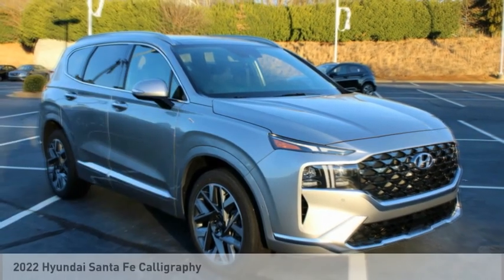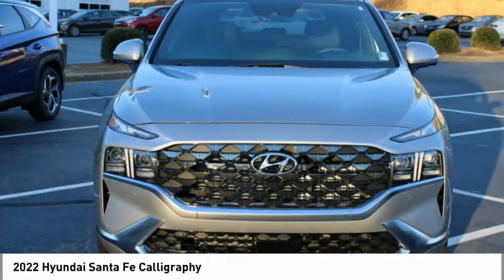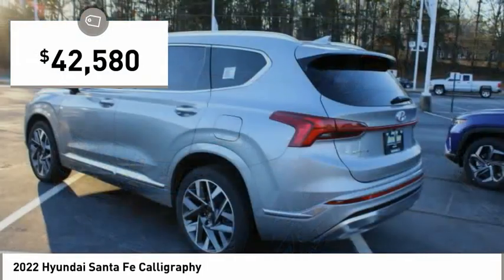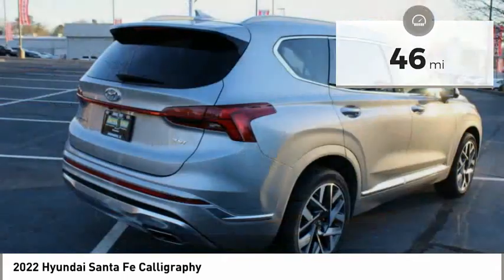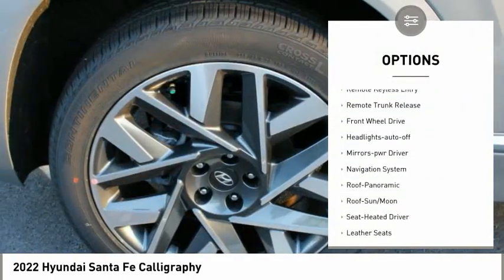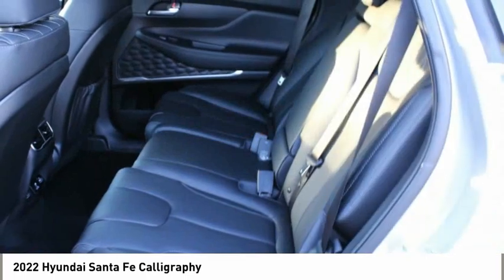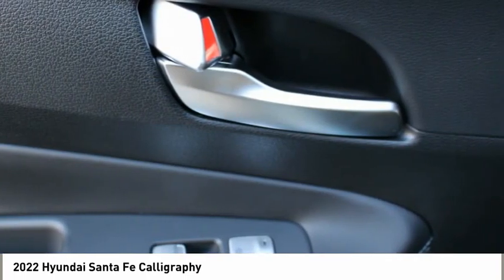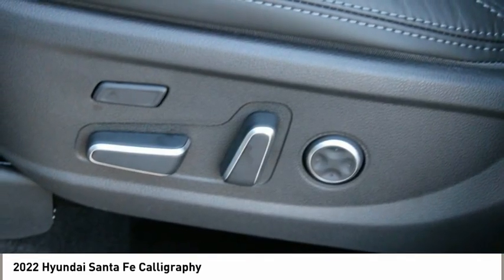2022 Hyundai Santa Fe Spartanburg SC H22252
2022 Hyundai Santa Fe Calligraphy

Benson Hyundai
2550 Reidville Road

Shimmering Silver Pearl 2022 Hyundai Santa Fe Calligraphy FWD Shiftronic 2.5L I4 Black Leather. 22/28 City/Highway MPGbrbrRecent Arrival! 22/28 City/Highway MPG